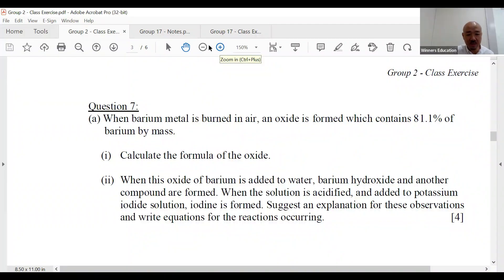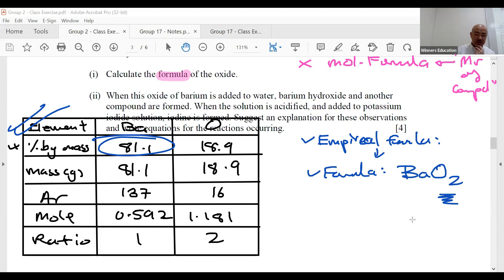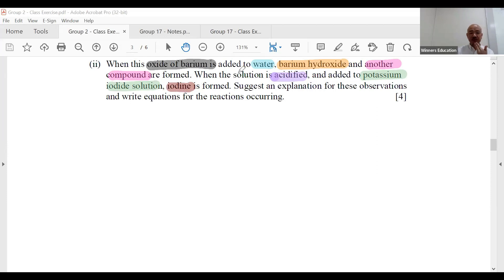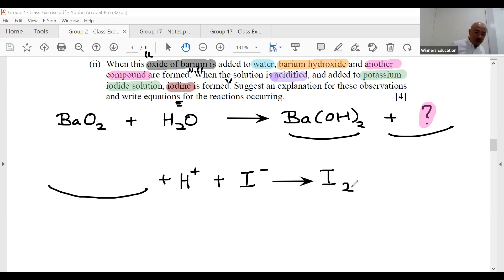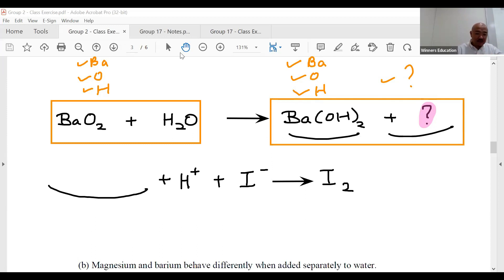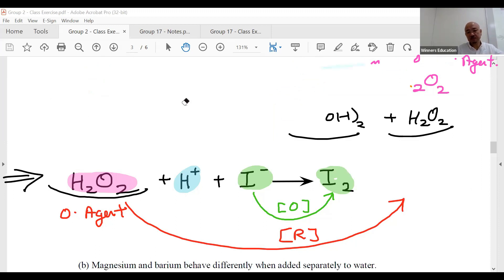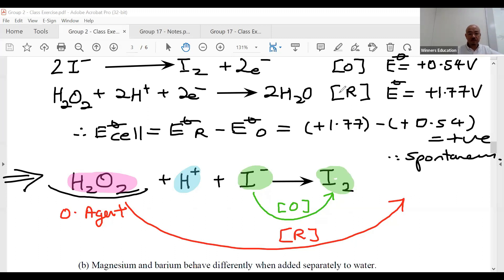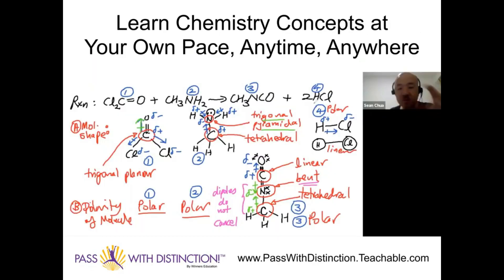A-Level H2 Chemistry: Chemical Periodicity of Group 2 Metals and its Oxides(Question)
In this video, Mr Sean Chua, Chemistry Specialist of more than 20 years of teaching experience, highlights to his weekly JC 2 GCE A-Level H2 Chemistry Classes in Winners Education Centre, on the  Chemical Periodicity of Group 2 Metals and their Oxides via a question.

IMPORTANT NOTE: Inorganic chemistry questions often combine the different topics together (eg. Periodicity of Period 3/Group 2/Group 17 elements, Electrochemistry, and transition metals). Out of the 3, Electrochemistry is the most frequently linked to other topics, such as calculating the cell potential to determine the feasibility of a chemical reaction).

In this video, Mr Chua will go through the first part of the question (part a).
In part (a)(ii),  several concepts like electrochemistry and chemical properties of group 2 oxides are combined together, take a look at how Mr Chua solves the question by pulling the concepts from different chapters with a logical flow!